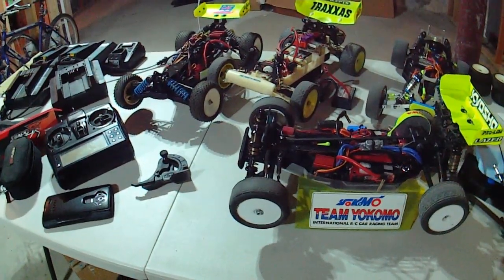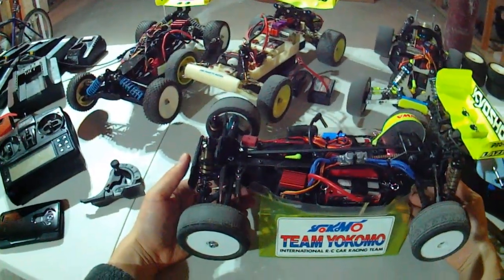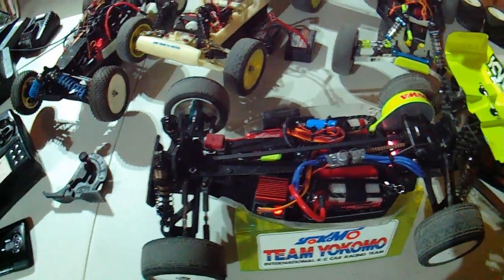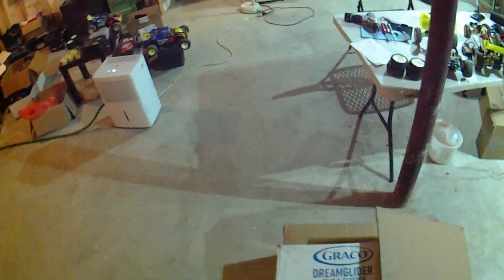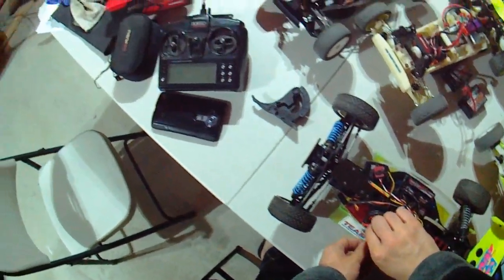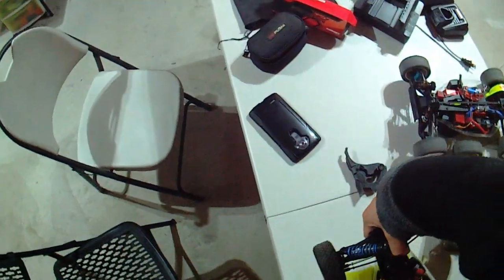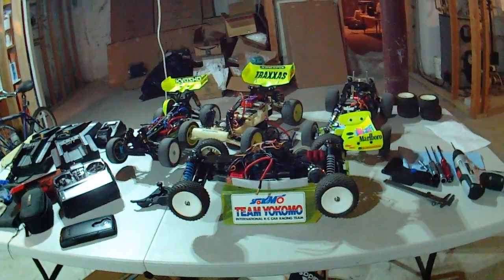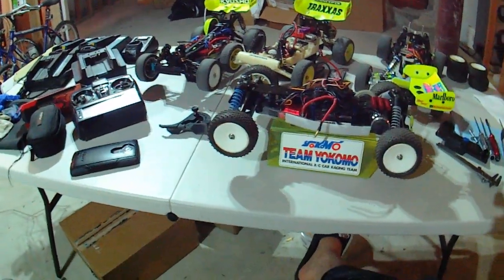Basement Testing, Part 2 for Kyosho Lazer ZX-RR and Schumacher CAT 2000 EC